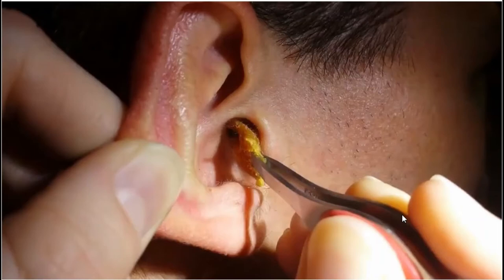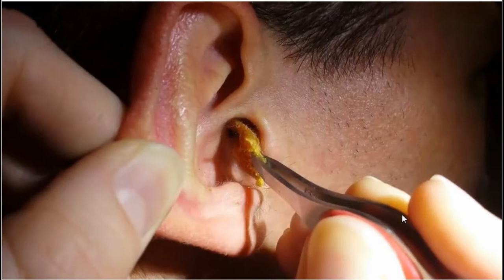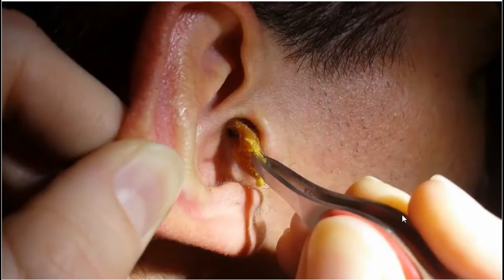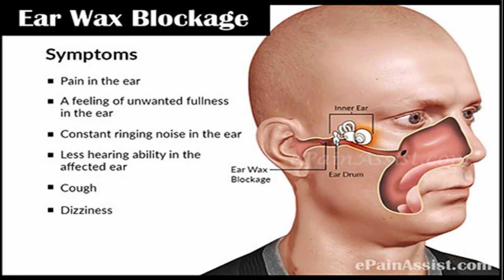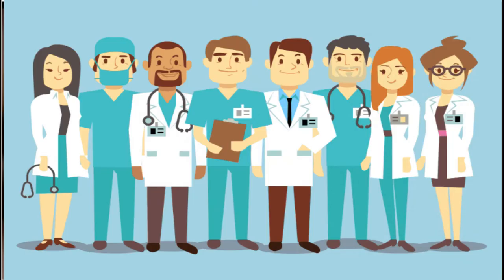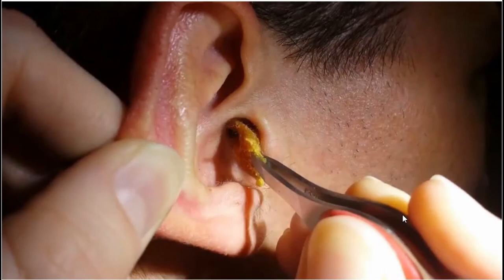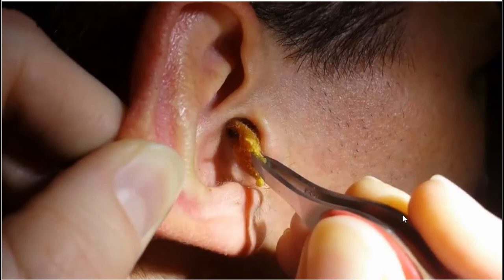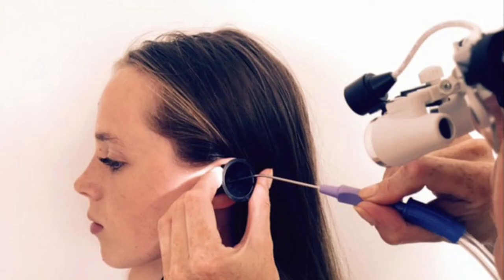EARWAX BUILD UP: MED IN A MINUTE: D&N Medical Series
This video provides some more information on EARWAX BUILD UP. Any further question? Ask us in the comment section below.